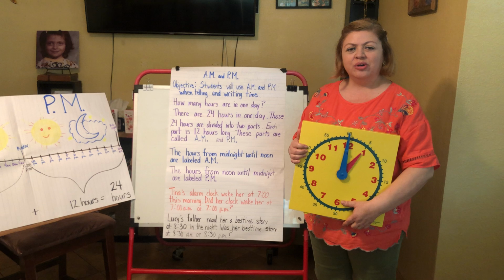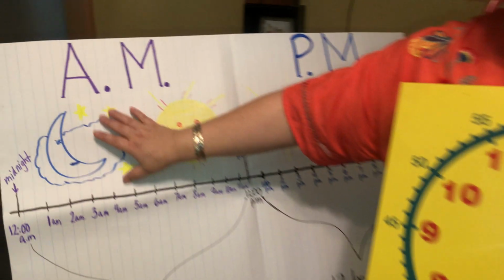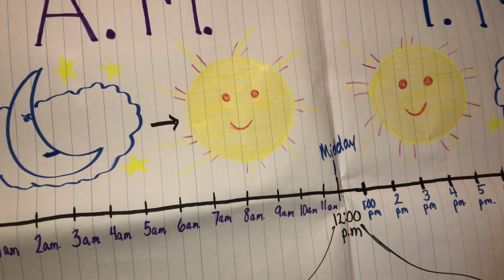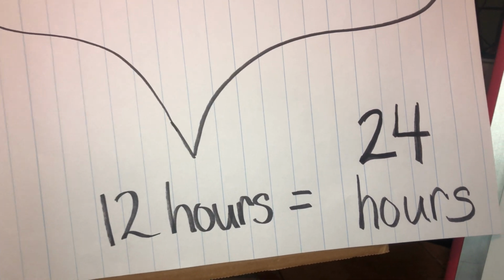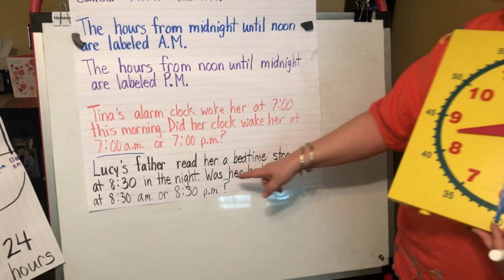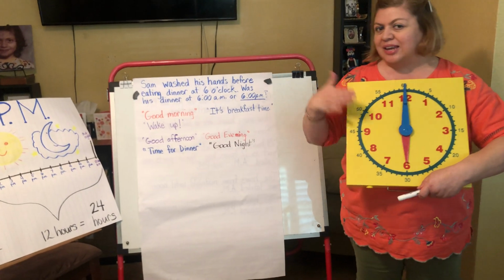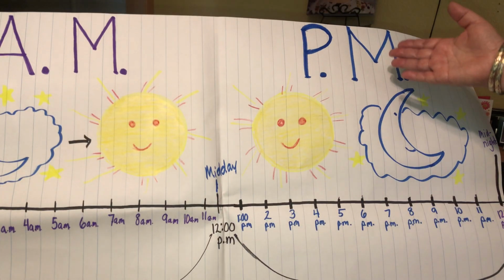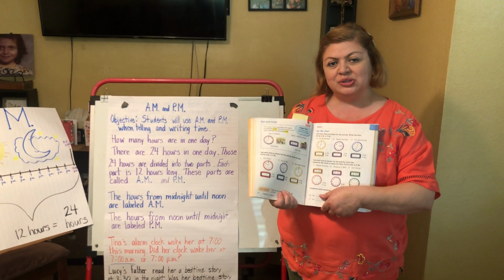A.M. and P.M.